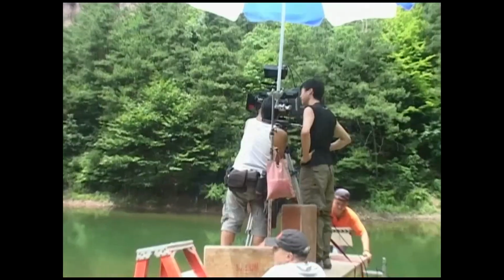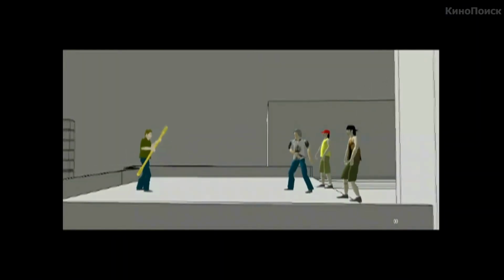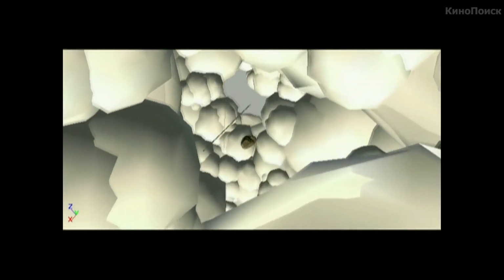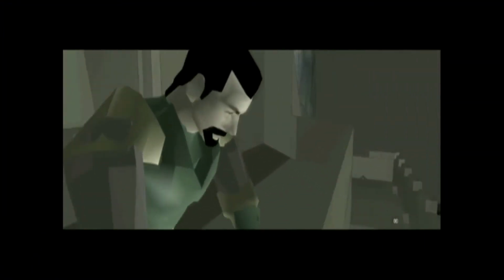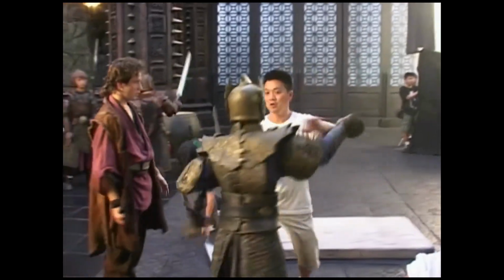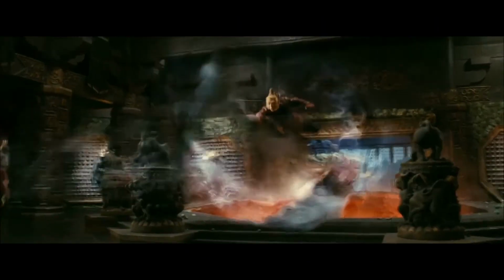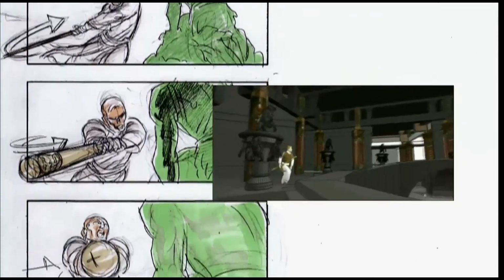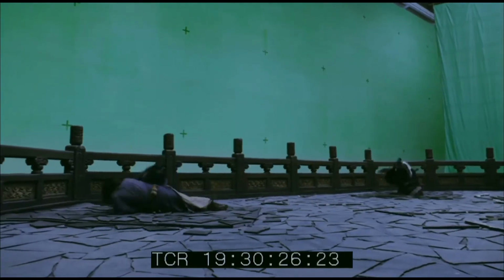Запретное царство — Видео со съёмок 1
Запретное царство
Фильм 2008 года в жанре боевого искусства.
Американский подросток Джейсон, основательно помешанный на кунг-фу во всех его проявлениях, от самого спорта до фильмов про него, делает удивительное открытие: в одном из магазинчиков в китайском квартале он находит легендарный посох великого воина Царя Обезьян..